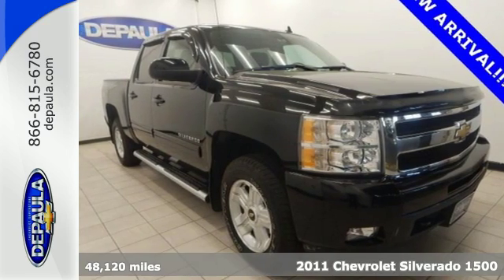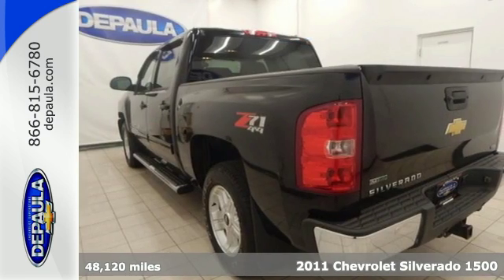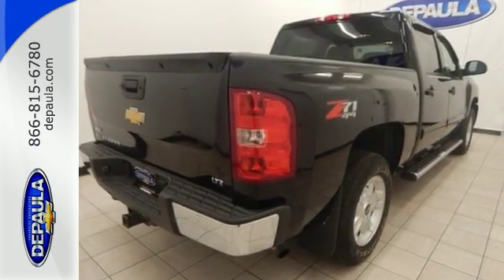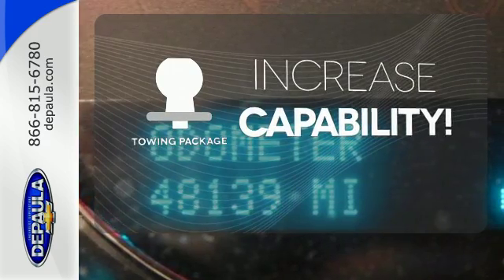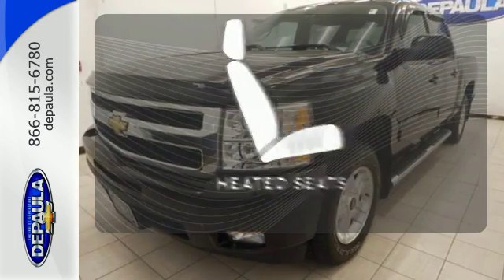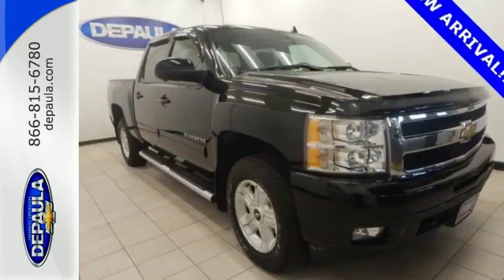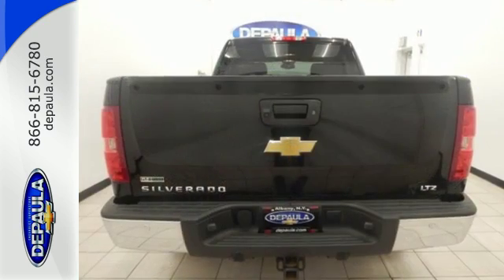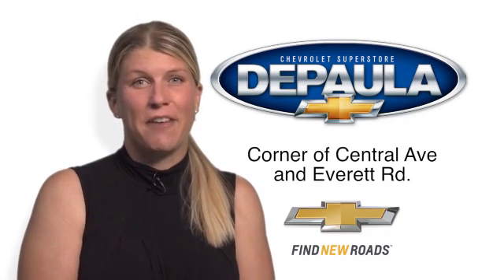Certified 2011 Chevrolet Silverado 1500 Albany NY Schenectady, NY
Year: 2011
Make: Chevrolet
Model: Silverado 1500
Trim: LTZ
Engine: 8 Cyl. 5.3L
Transmission: Automatic
Color: Black
Mileage: 48120
Stock #: 5U17322
VIN: 3GCPKTE33BG337032
***GREAT VALUE***, ONE OWNER CLEAN CAR FAX , CERTIFIED PRE-OWNED***, and ***CLEAN CARFAX***. 6-Speed Automatic and 4WD. Work-a-day drivers find a new best friend in the Silverado 1500. Designated by Consumer Guide as a 2011 Recommended Large Pickup. While 99% of the time you'll probably be driving on pavement, the 4WD power delivery means you don't have to live that other 1% with regret. New Car Test Drive said, "...a smooth ride and confident handling while delivering superior capability and power...among the smoothest riding and quietest of all full-size pickups, and can be counted on to get the job done..."

Address:
785 Central Avenue